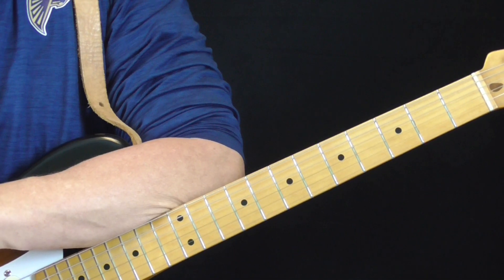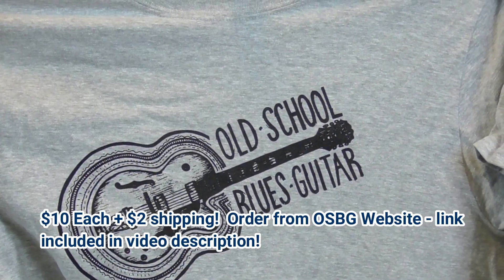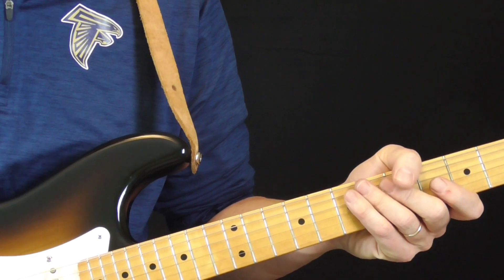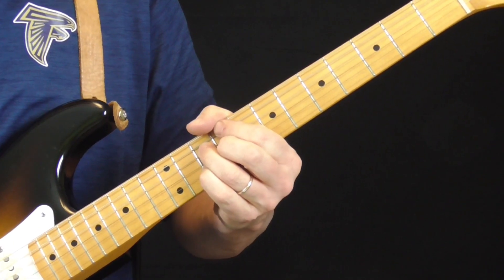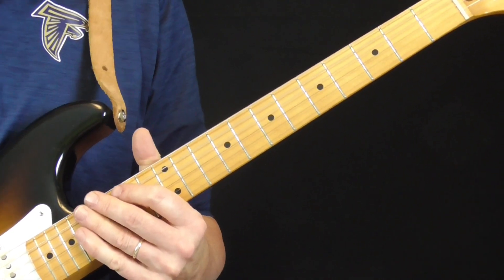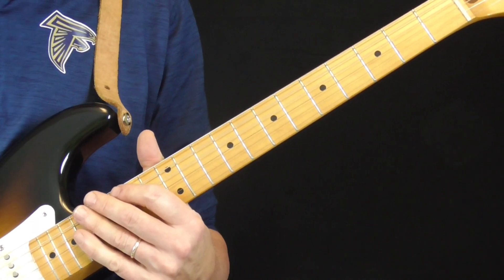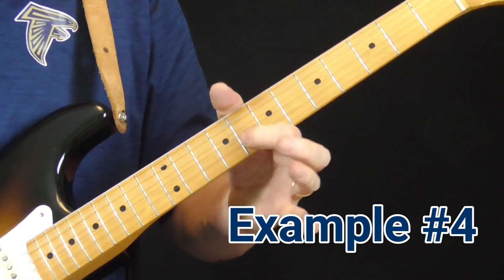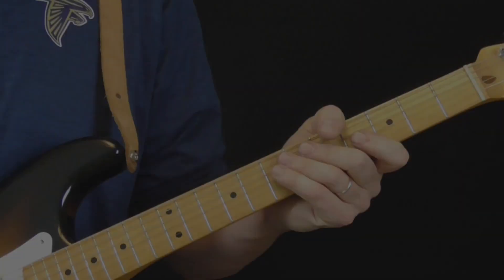Buddy Guy Guitar Lesson Early Years Licks Part 1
OSBG Store Page (T-Shirts!)